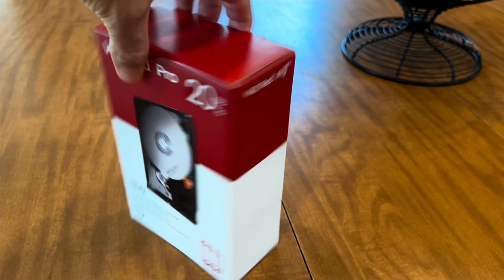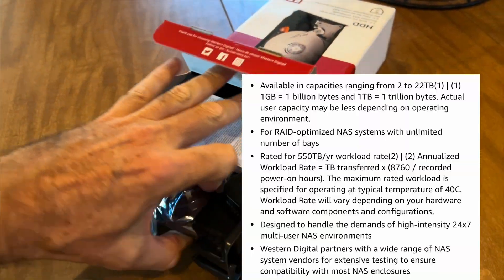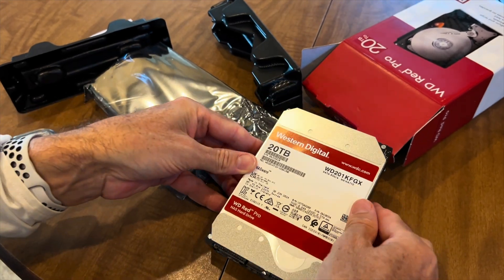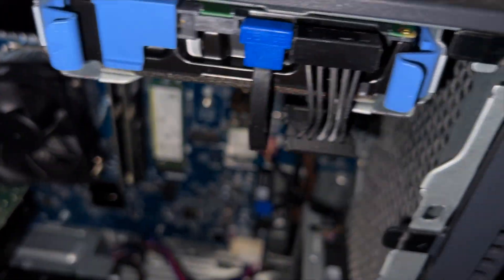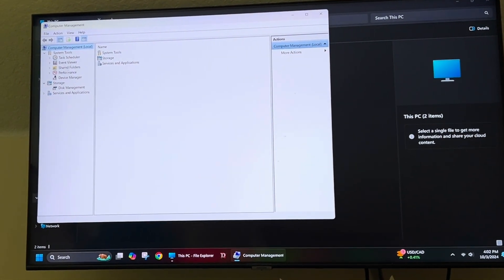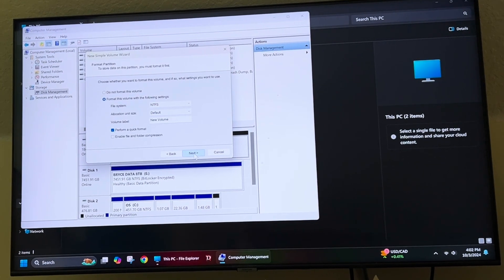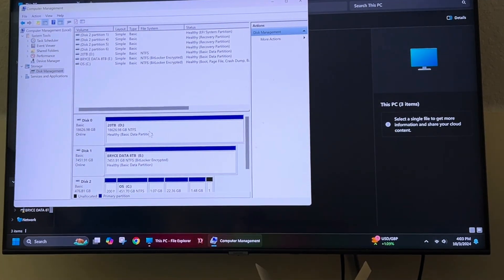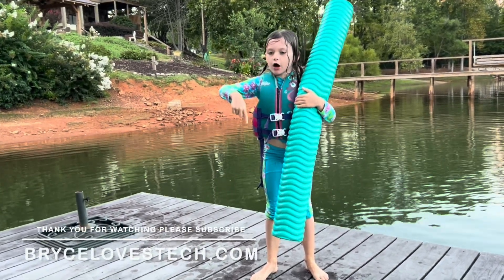Home server upgrade Western Digital 20TB WD Red Pro NAS HDD - 7200 RPM, SATA 6 Gb/s 3.5" WD201KFG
I added a 20TB hard drive to my home server. The western digital red pro Naz drives our extremely reliable. If you don’t need an SSD and you need lots of storage these spinning drives are still relevant today. ￼